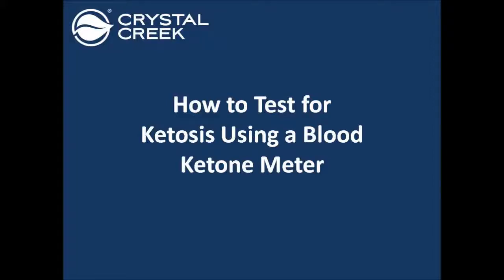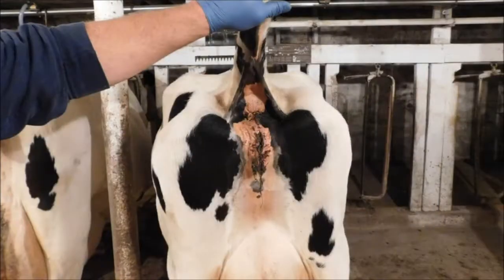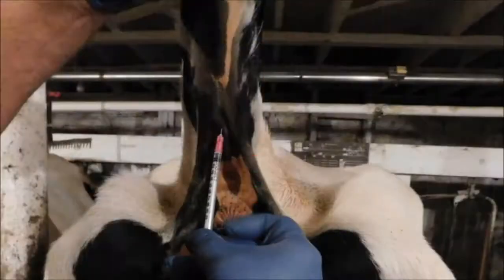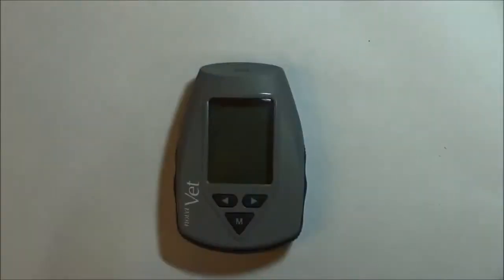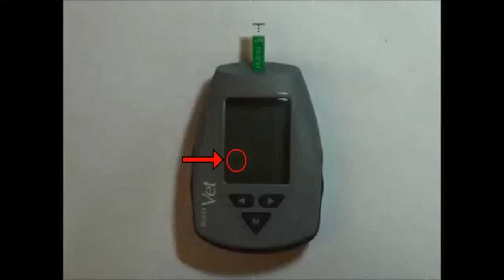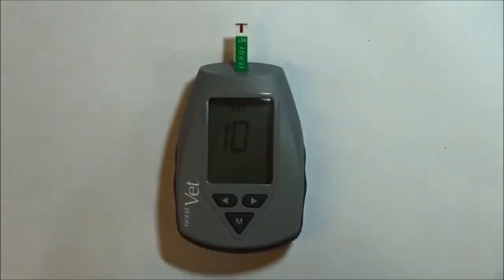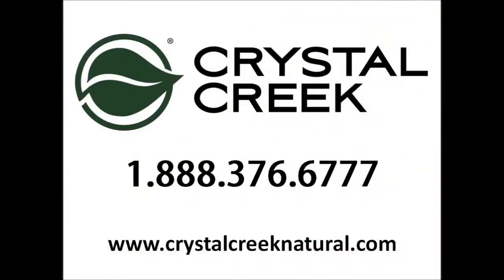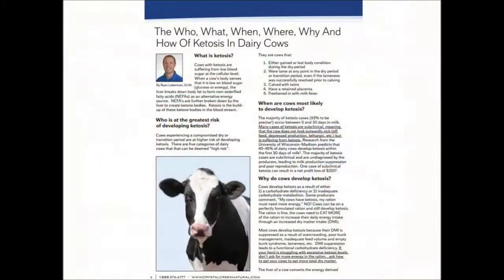BHBA Ketosis Testing with Crystal Creek® Natural, LLC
Ketosis Testing with BHBA Blood Meter